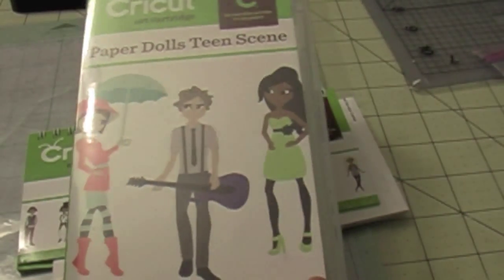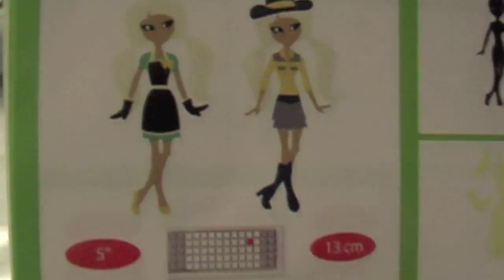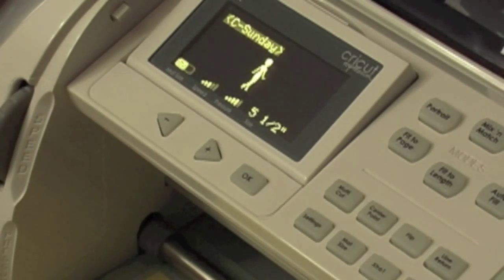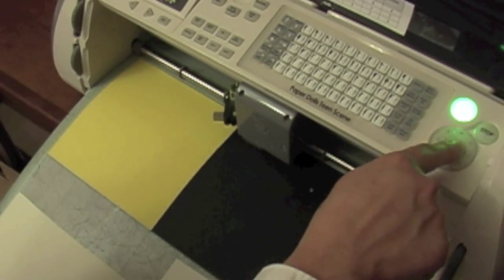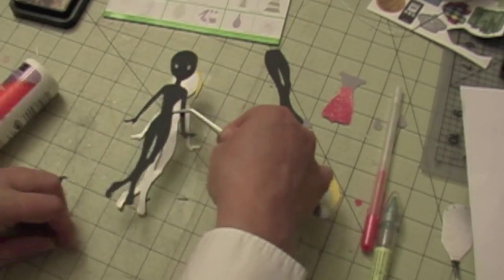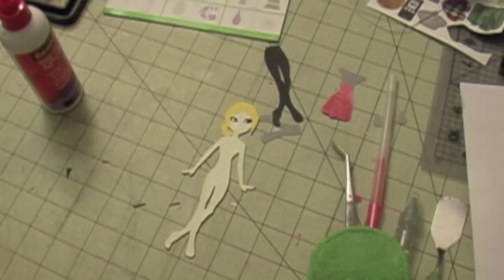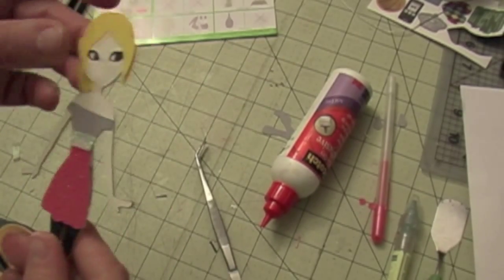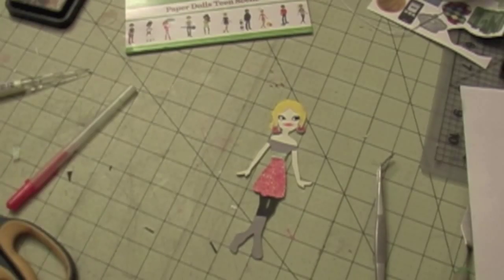an Inside view of theTeen Scene Cartridge from cricut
I give you an inside view of this wonderful cartridge plus walk you through how to assemble one of these dolls. I hope you enjoy the video